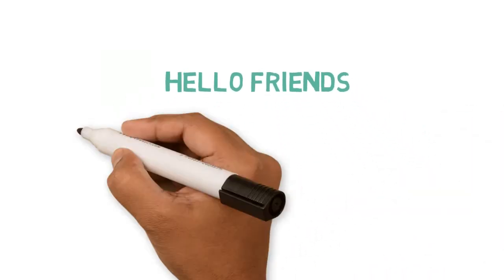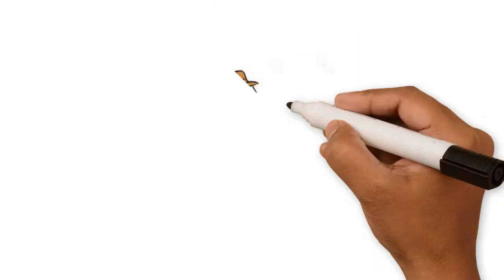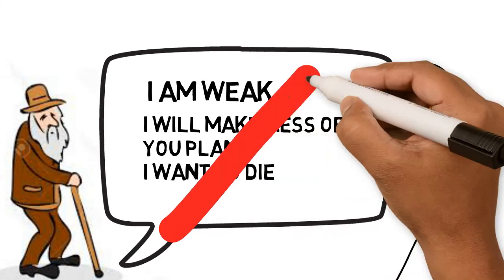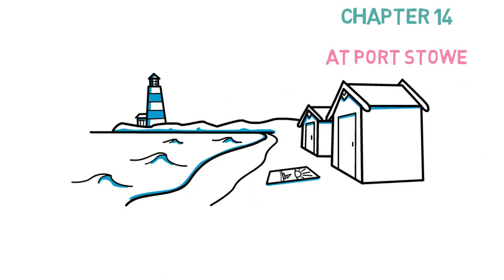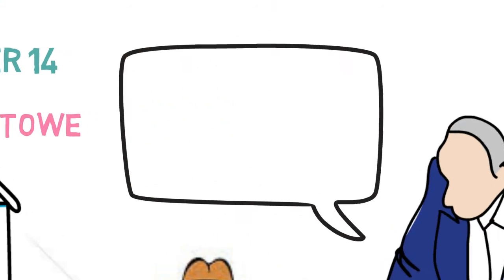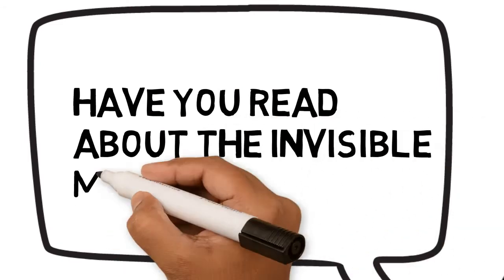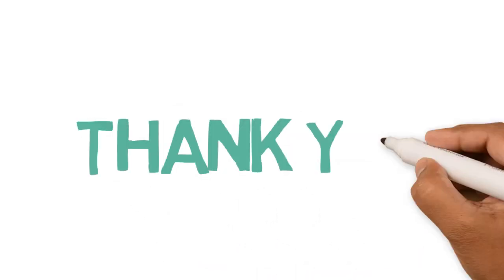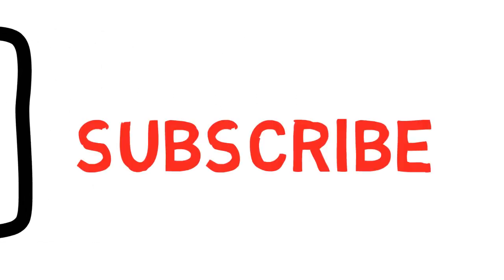Invisible Man - Chapter 13, 14,15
This is an animated summary of chapters 13, 14 & 15 of Invisible Man novel by Hg Wells. It is specially meant for class 12 CBSE students.
Do leave a feedback!